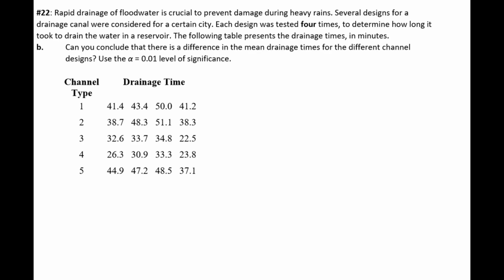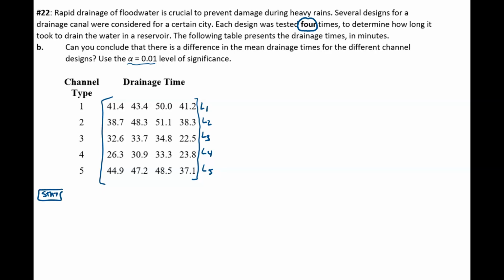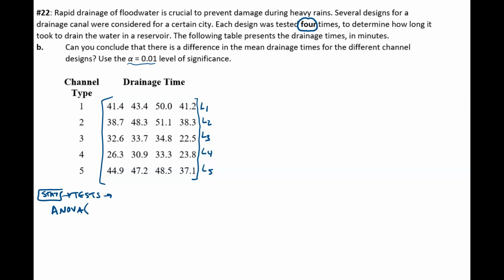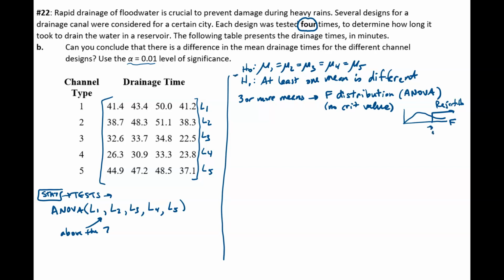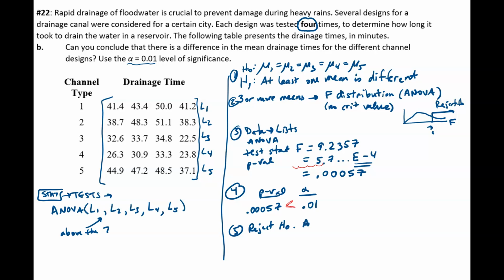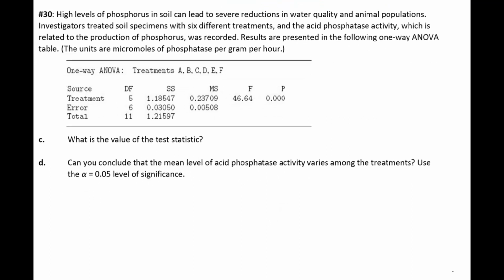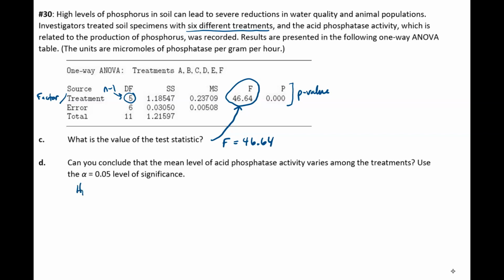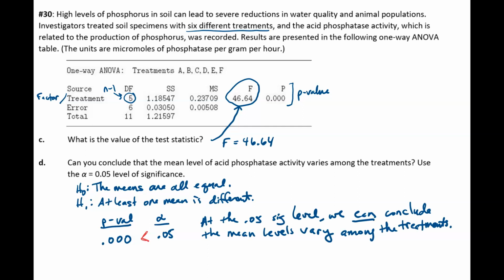M12 14.1 Part 2